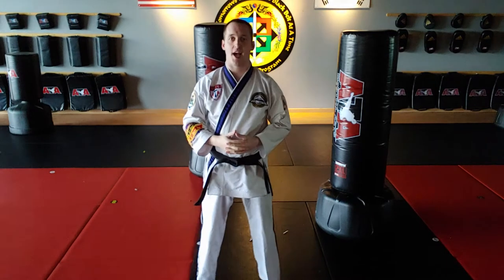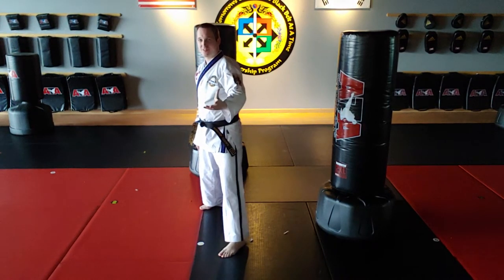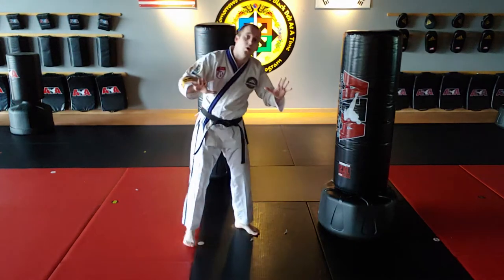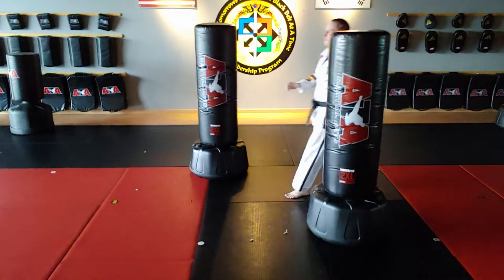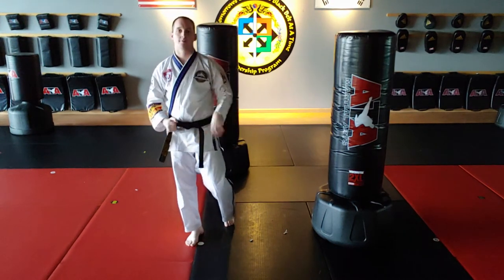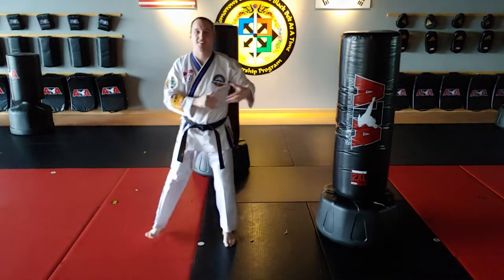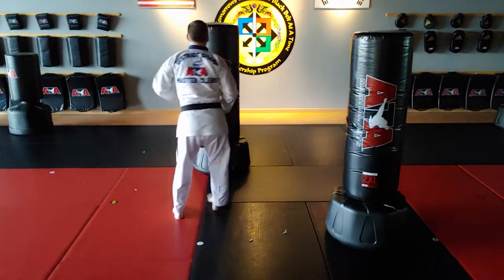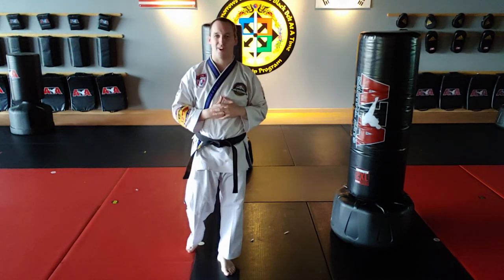Tech Breakdown - Reverse Side Kick 101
Here are some basic progressions to learn how to do a reverse side kick!